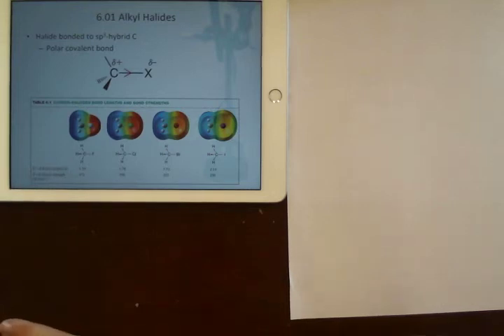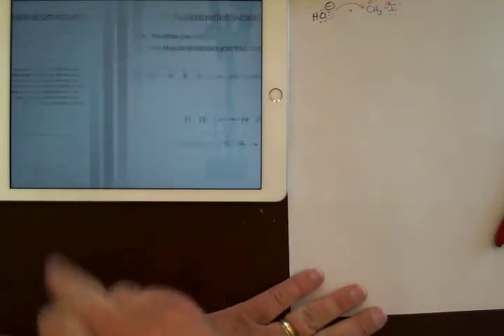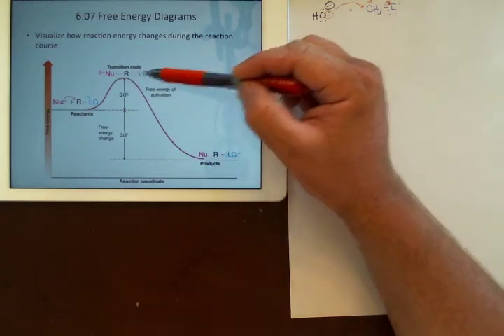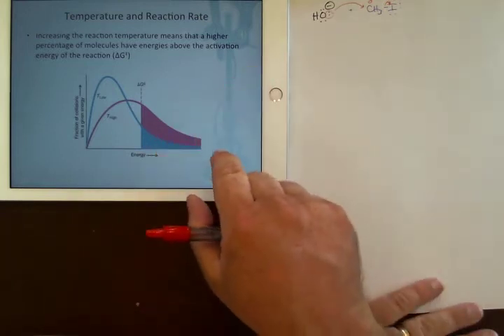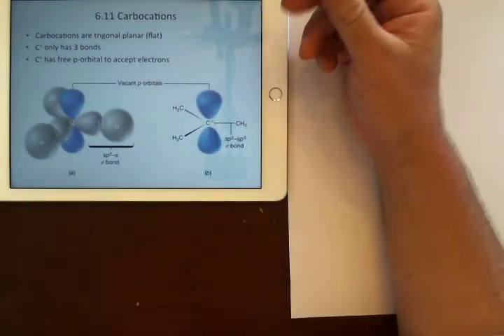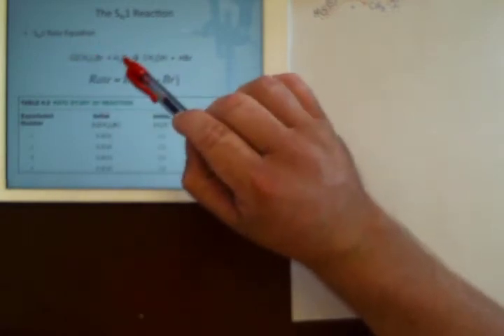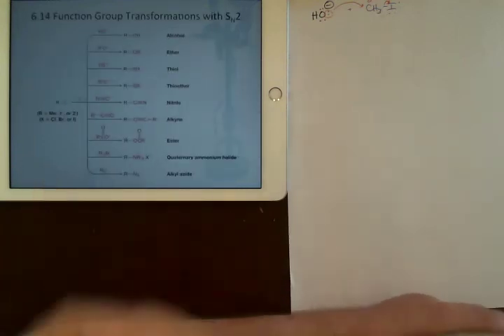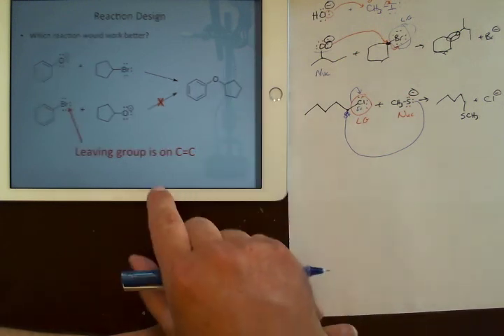Organic Chemistry I - Chapter 6 - Solomon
SN1 and SN2 nucleophilic attack; alkyl halides; Stereochemistry of SN1 and SN2 reactions